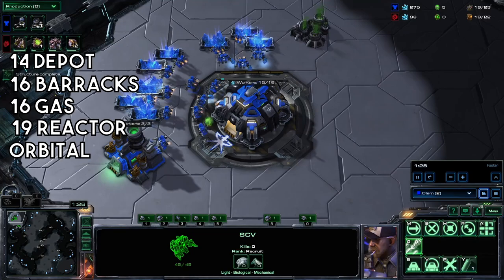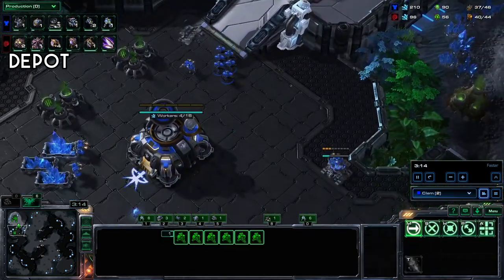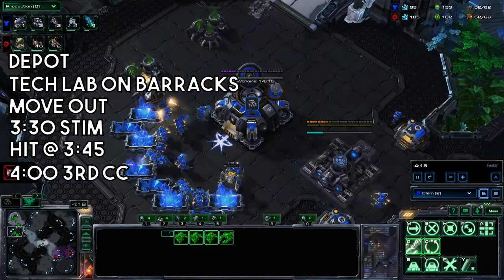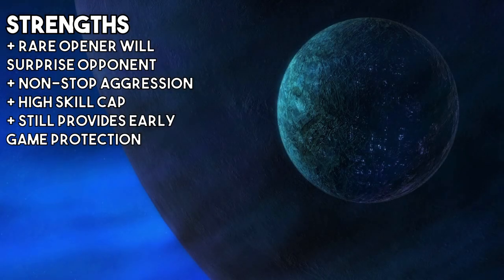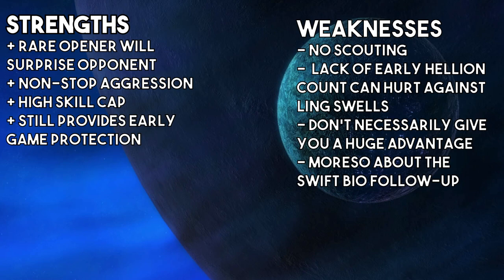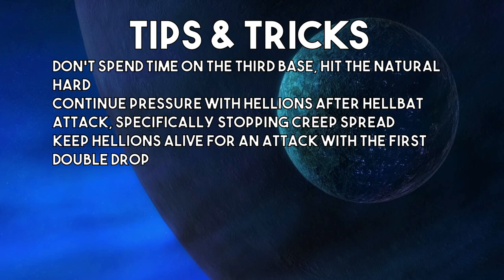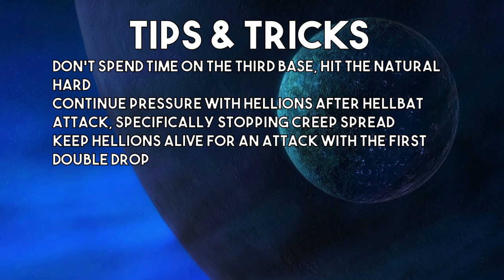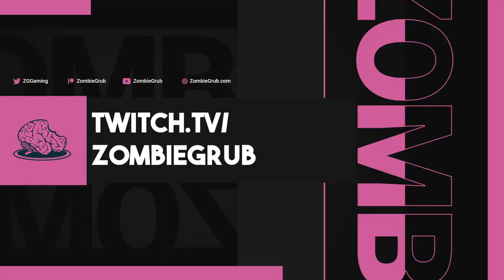Build Order Tutorial: TvZ Clem's Early Hellbat Push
Seen in the RO8 of IEM Katowice vs Serral. Definitely a fun build, but a difficult one too.

Want cool overlays that are customizable and cheap? Check out NerdorDie. Use this link and help me out while getting some sick overlays.